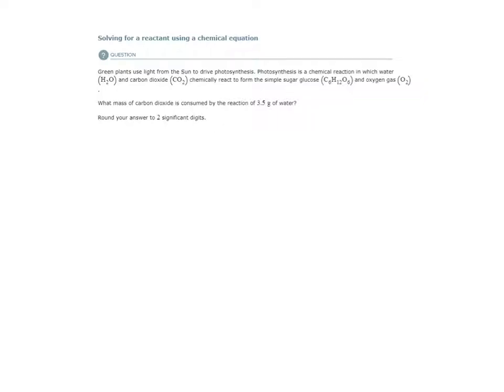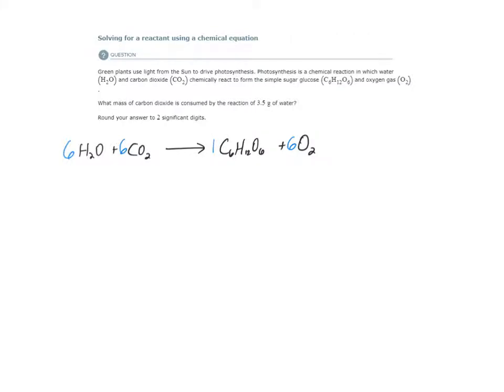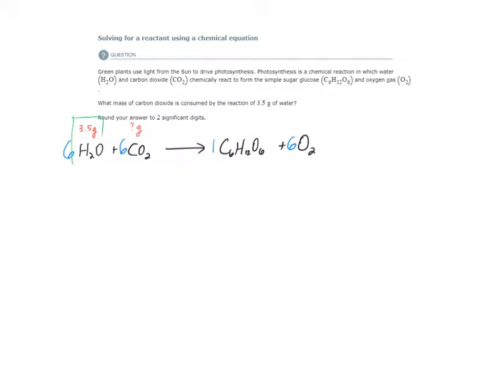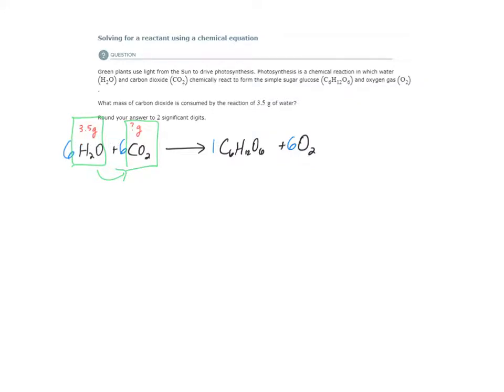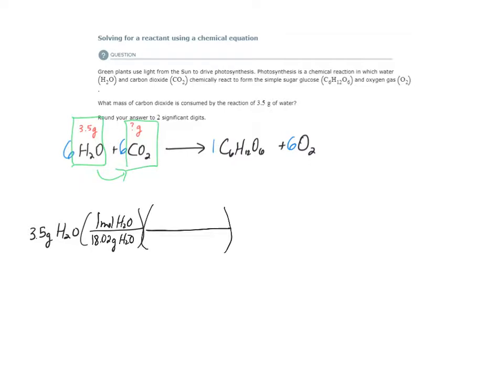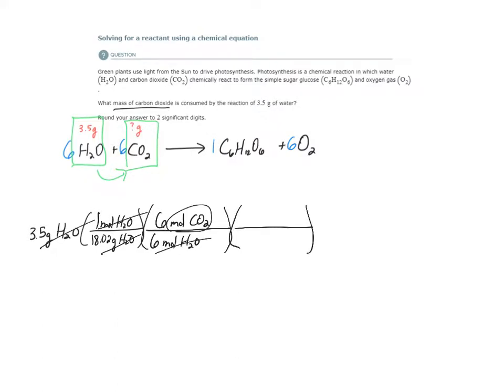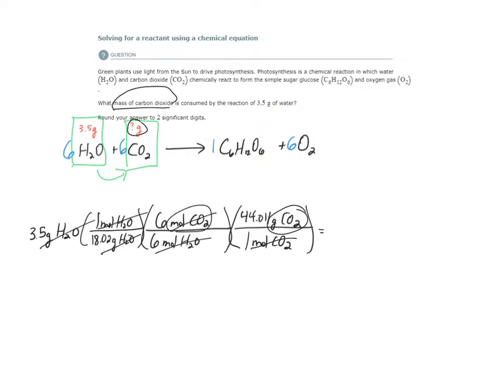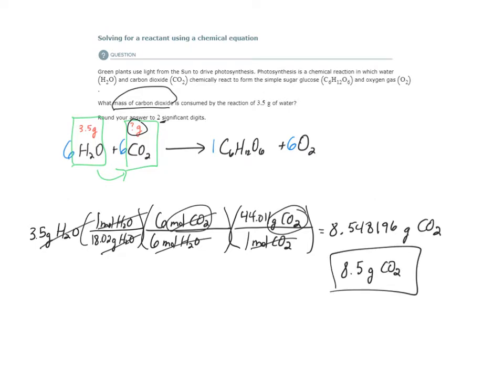ALEKS - Solving for a reactant using a chemical equation (Example 2)